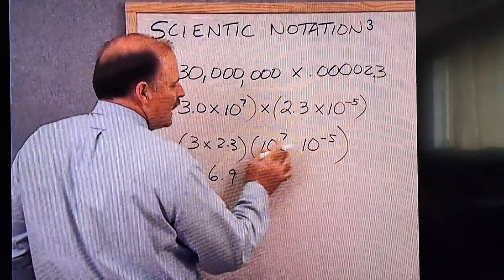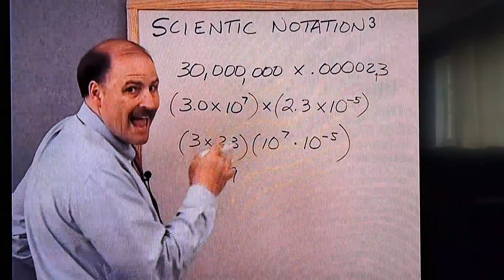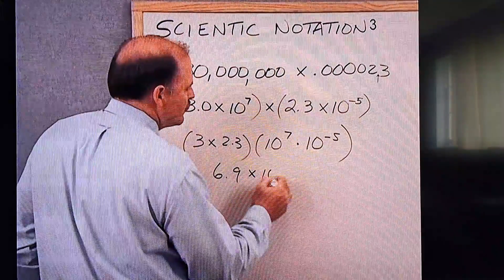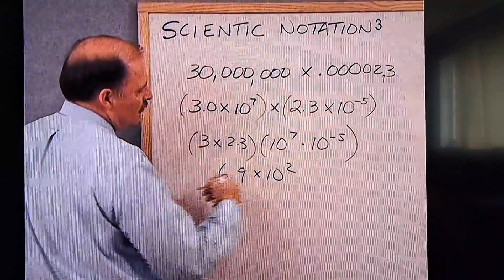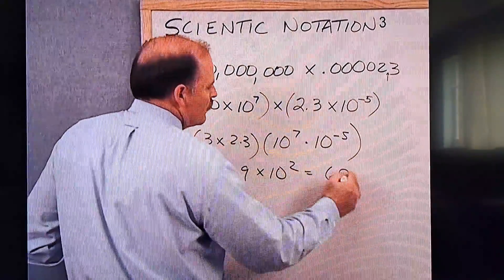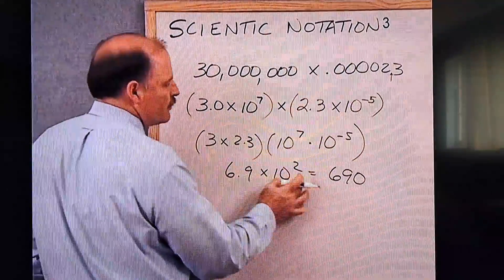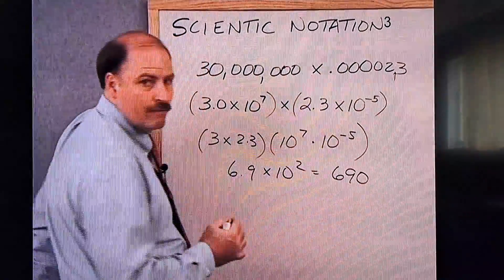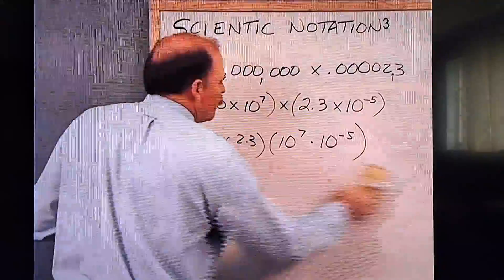Math Teacher stare